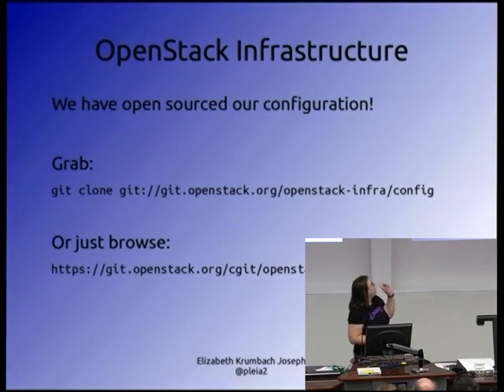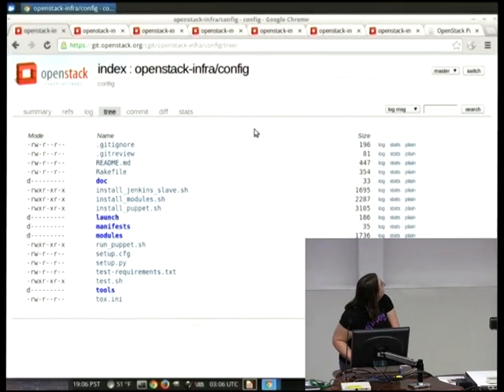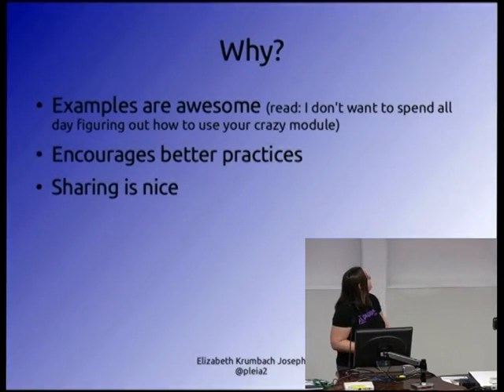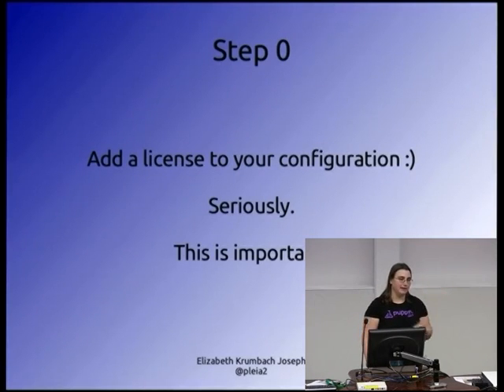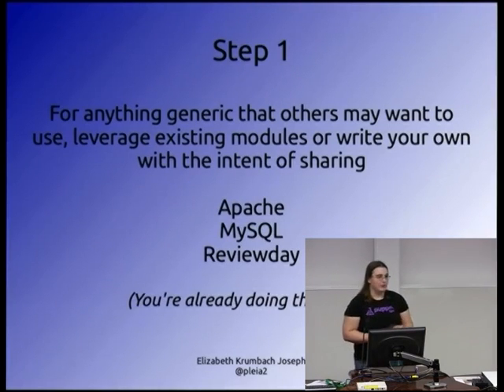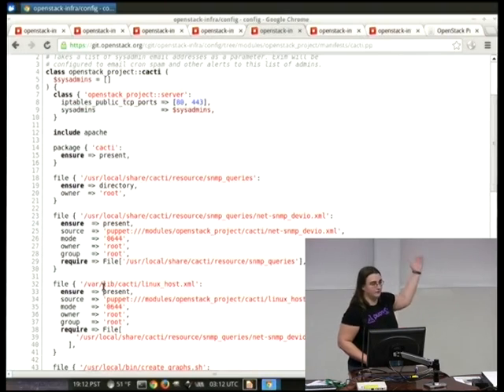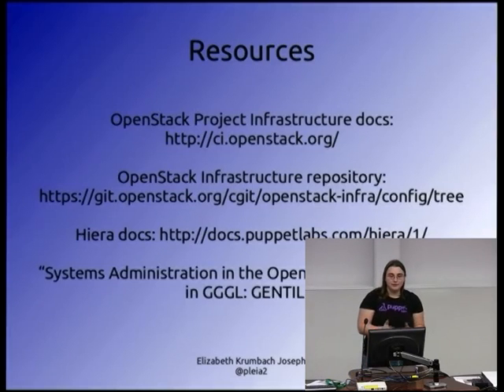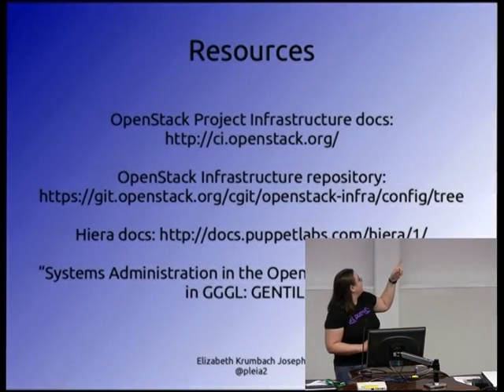[linux.conf.au 2014] Open Sourcing your entire Puppet configuration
Open Sourcing your entire Puppet configuration

Speaker: Elizabeth Krumbach Joseph

 In a very useful trend for all of us, many systems administrators now open source and share the Puppet modules they use in production.

The OpenStack Infrastructure team takes this one step further and not only open sources our generic modules, but also publishes our full configurations that specifically pertain to the OpenStack project infrastructure so people get real world examples of the modules being used in production. We leverage Hiera to keep private data private and publish the rest on a public git repository that is mirrored to GitHub.

This is a deeper dive into the Puppet-specific portions of the infrastructure than I'll be covering in my main LCA talk, which will be more of a generic overview of doing systems administration in the open.

Elizabeth Krumbach Joseph is an Automation and Tools Engineer at HP working on the OpenStack Infrastructure team. She also has contributed extensively to the Ubuntu project and currently sits on the Ubuntu Community Council.

She has given the keynote at Fosscon, and spoken at various open source conferences including OSCON, SCaLE and UbuCon.